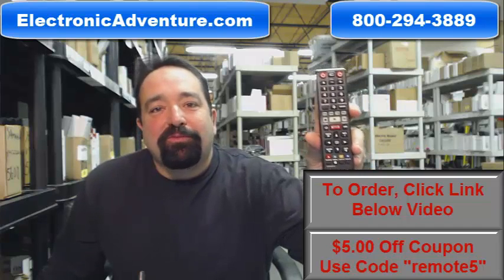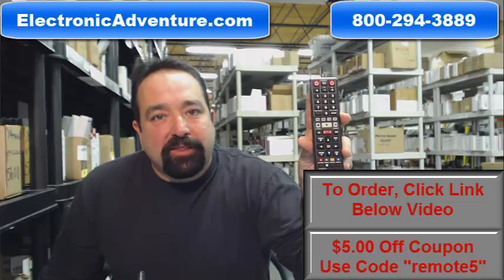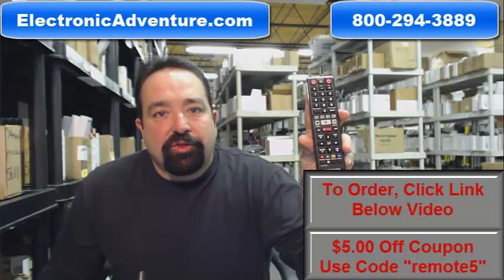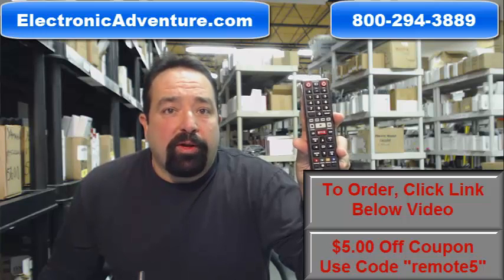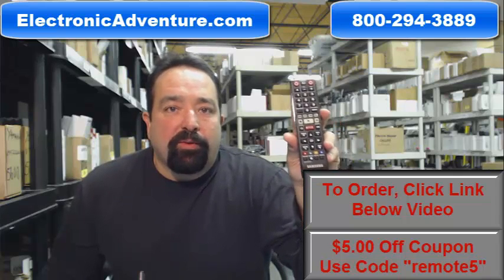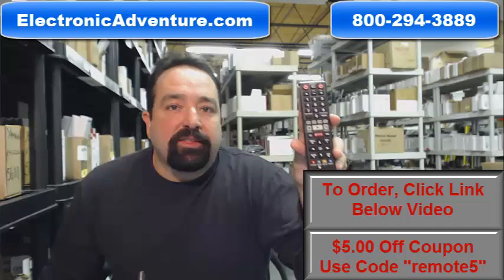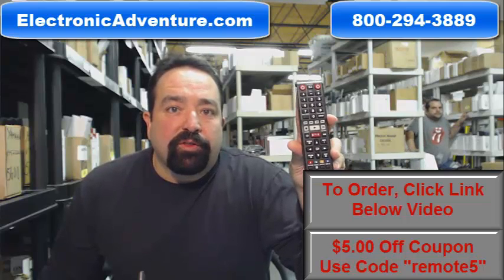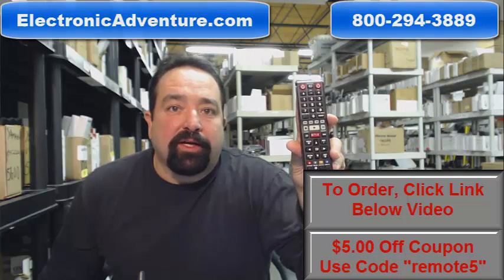Original Samsung AK59-00141A Blu Ray Remote Control - Coupon $5 Off - ElectronicAdventure.com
Item: New Original SAMSUNG AK59-00141A Remote Control.

Stock: Available and ready for shipment within 1-2 business days.

Condition: 100% New

Warranty: Full manufacturer's warranty plus a 30-day no questions asked satisfaction guarantee

About us: We have been in business for over 20 years, and hold authorized distributor status with the leading brands. Our distribution centers inventory over 300,000 units from hundreds of consumer electronic brands.